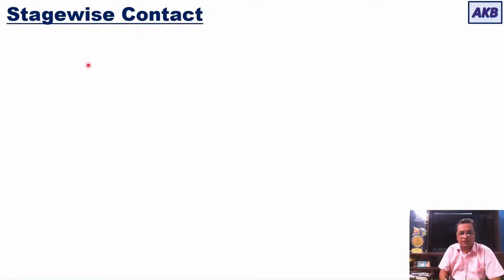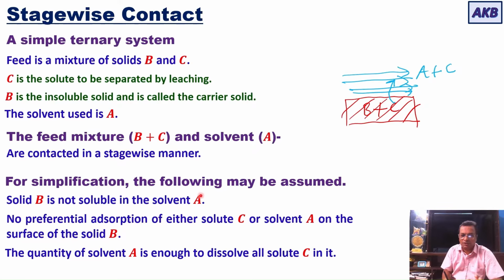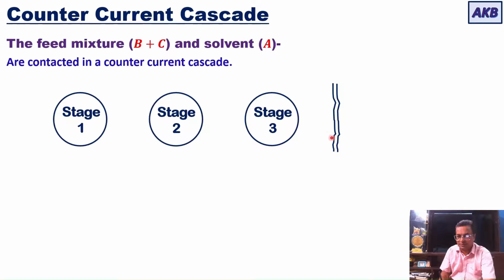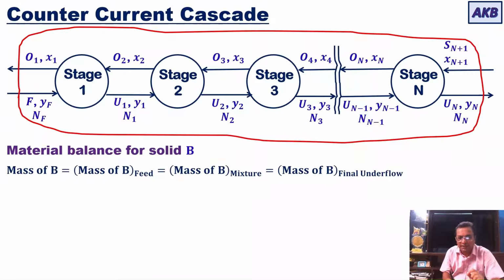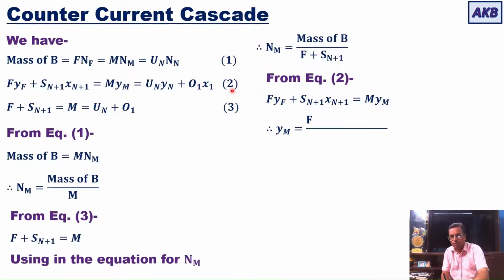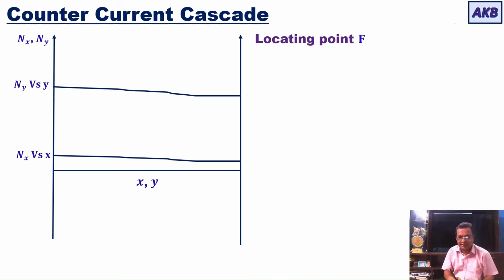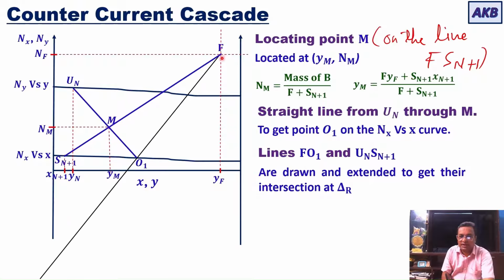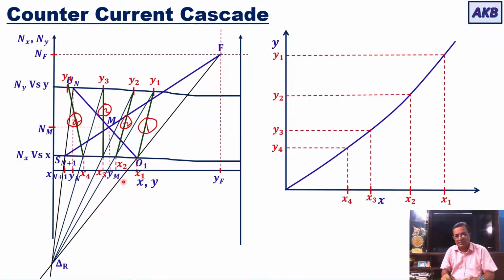Leaching Part 8 Multistage Counter Current Leaching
This video lecture discusses multistage counter-current leaching and explains the method for finding the number of equilibrium stages.
Link to the playlist that contains all my video lectures on leaching is-